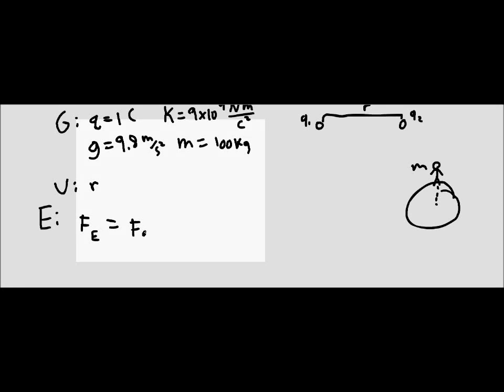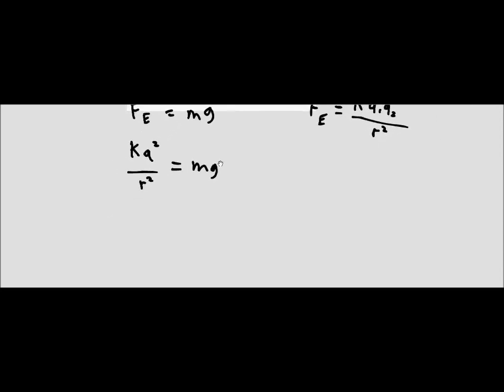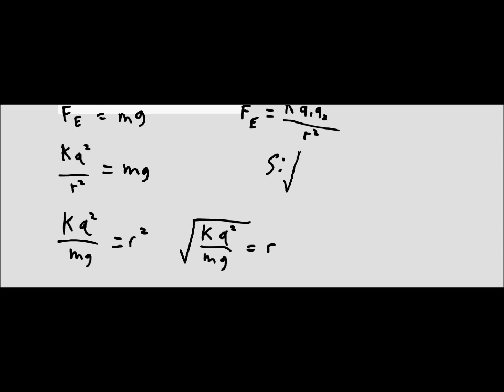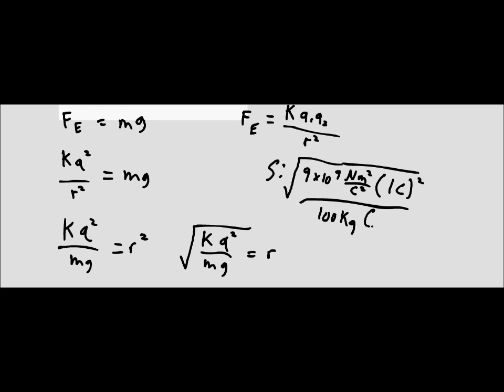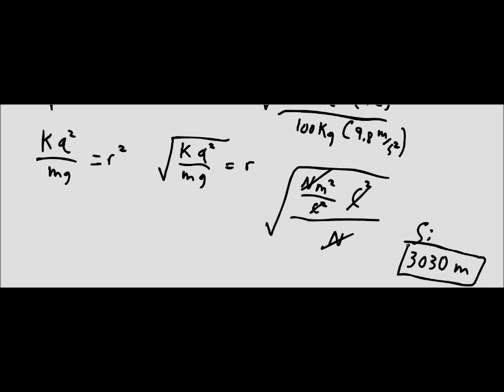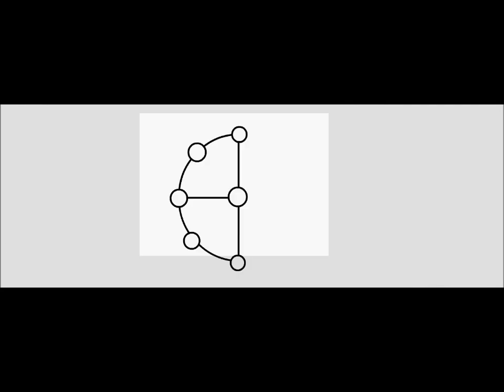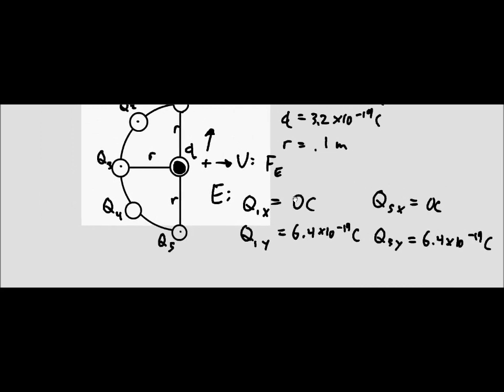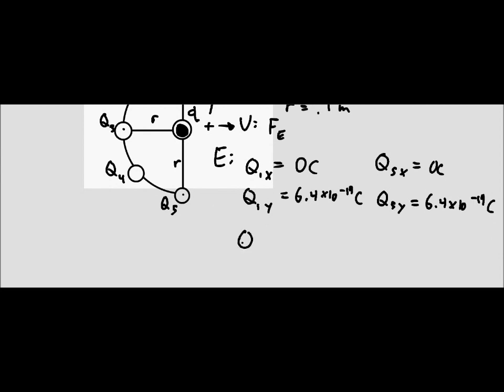Electrostatics Problem Bank Part 2 (Problems 5 - 6)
The fifth and sixth problems for this problem bank.